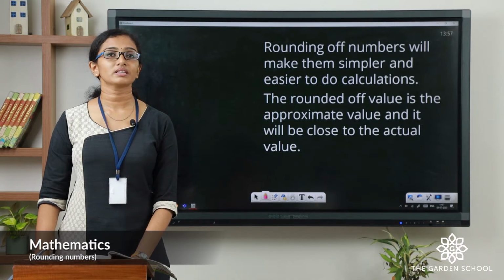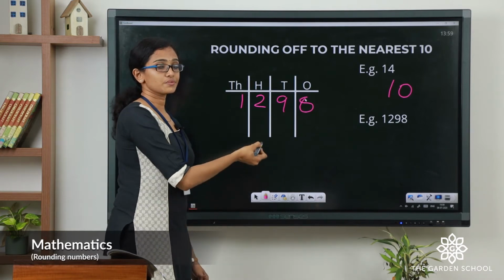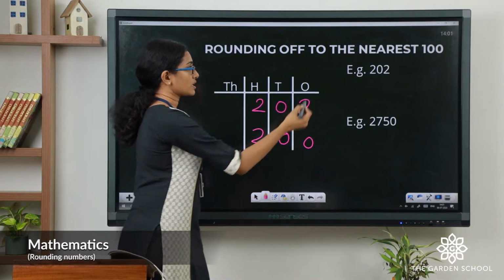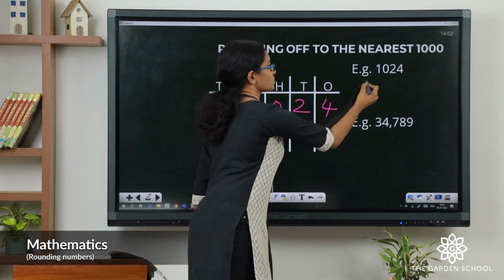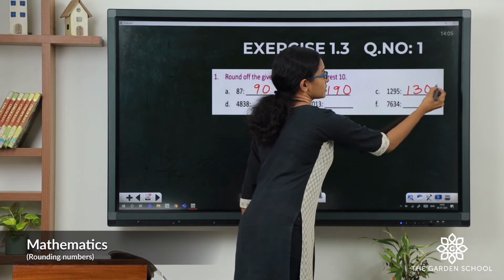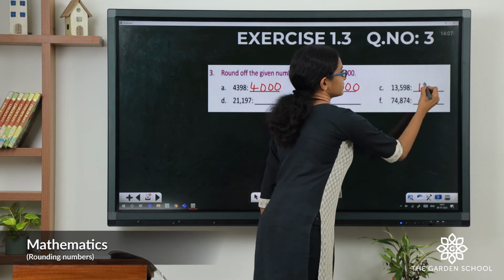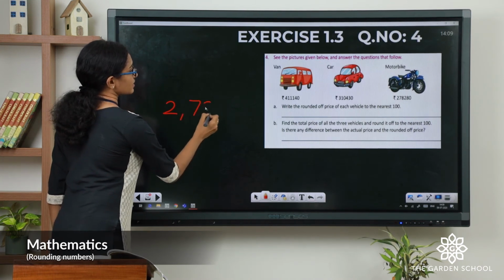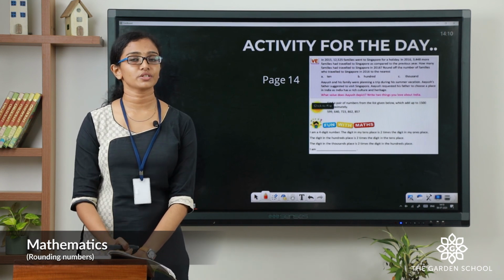Grade 4 Mathematics Chapter 1 Class 5 Rounding of numbers